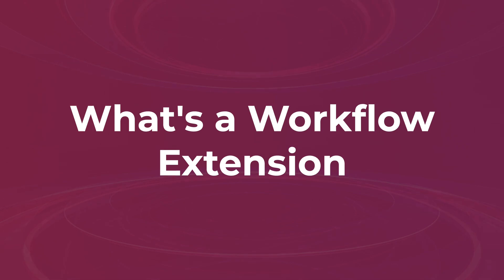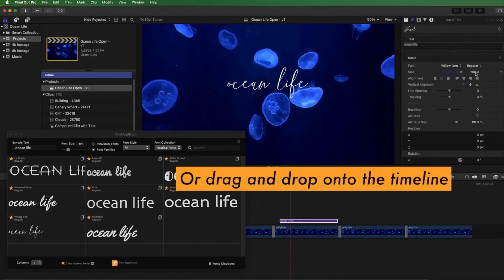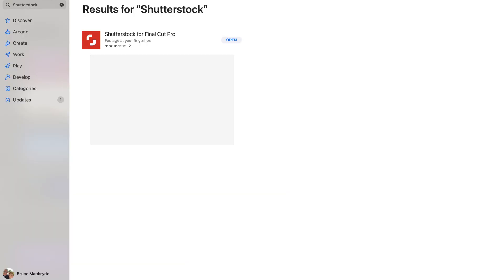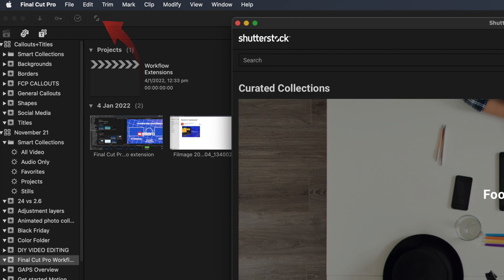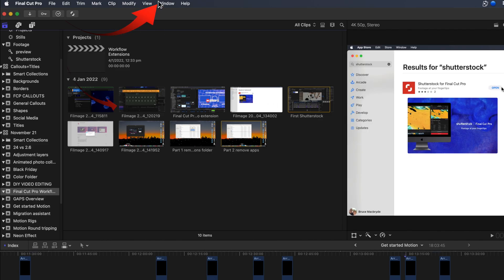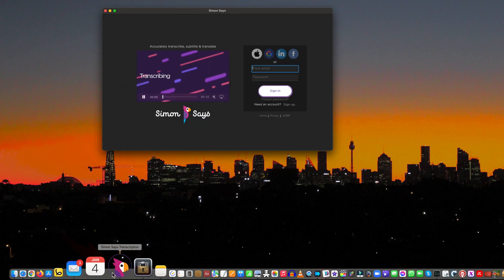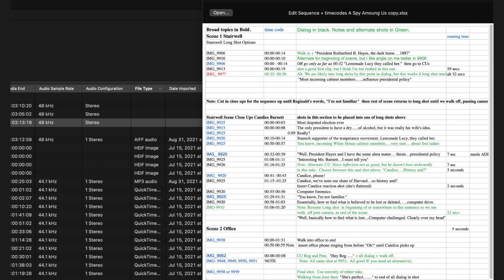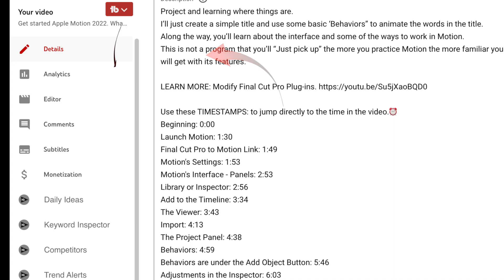Final Cut Pro’s best kept secret. Workflow Extensions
A Workflow extension allows you to use other applications from within the Final Cut Pro interface.
Image being able to read Text or Spreadsheet documents within a window inside Final Cut without having to with back and forth.
But it’s more than that, you can access the full functionality of stock footage, media management, and review-and-approve apps without ever leaving Final Cut Pro
All this without launching another app or opening a web browser.
In this video I’ll show you where to find these extensions, how to install them and how to use them.
At the end of the video, I’ll also show you the best FREE extension that will allow the Final Cut Pro timeline to scroll as it plays, amongst many other options.

Beginning: 0:00
Where to find Workflow Extensions 02:02
How to Install 02:45
Where the extension button is located 03:14
Install the"Shutterstock" workflow extension 03:35
Use the Workflow Extension in Final Cut Pro04:08
Use the "Shutterstock" workflow extension 04:33
Install an Application with an extension included 05:45
Font Audition Extension 07:26
Reading-is-Fundimental Workflow Extension 08:02
Callout to Developers 08:30
Scrolling Timeline Extension 08:55
Save Final Cut Pro's Timeline Index To CSV 09:24

FontAudition-X (App Store)
Media Sync Tool (App Store)
ShareBrowser (App Store)
Shutterstock (App Store)